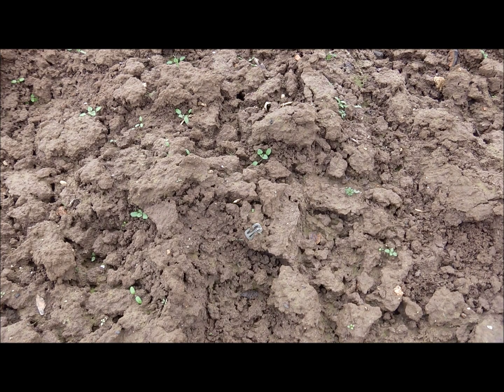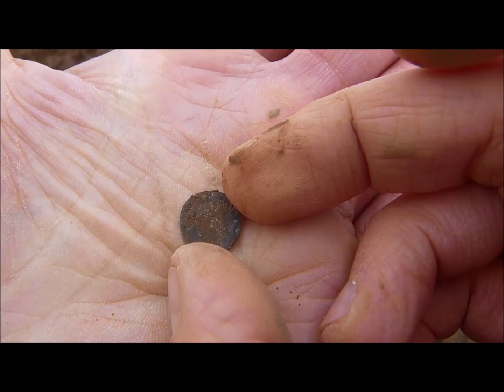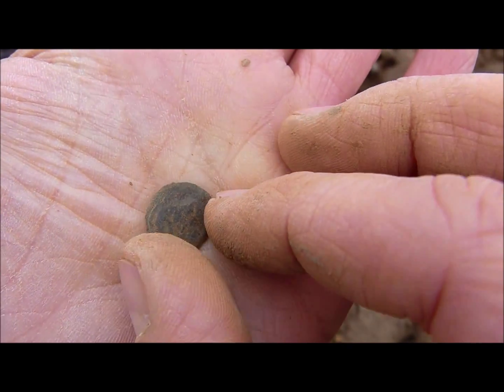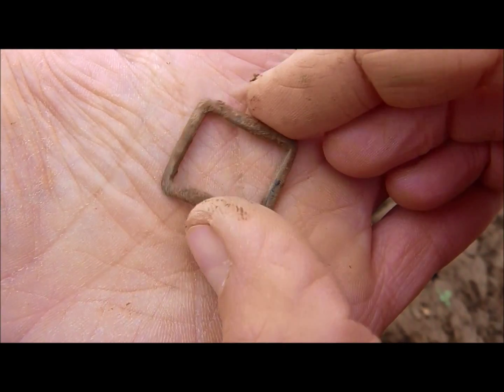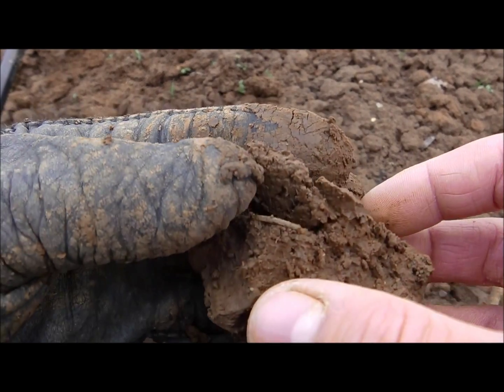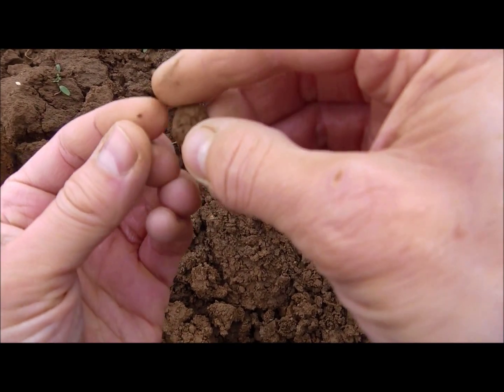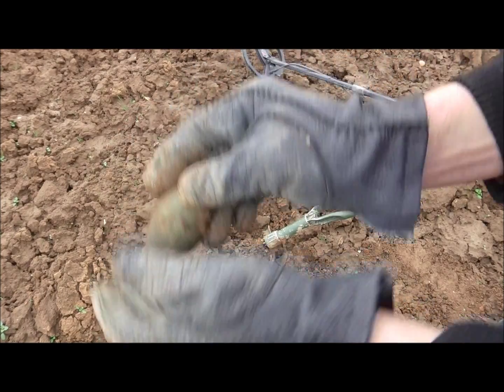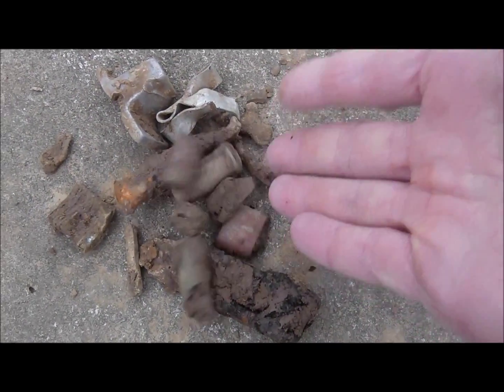Metal Detecting Germany Nr.31 Romulus and Remus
In this episode I've detected a totally new part of my"Dream Field" with an amazing result!